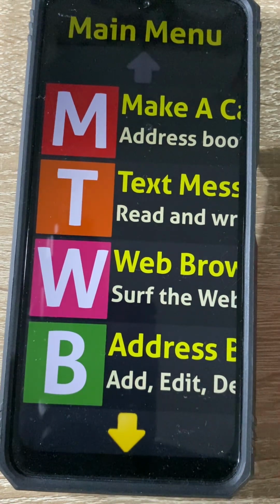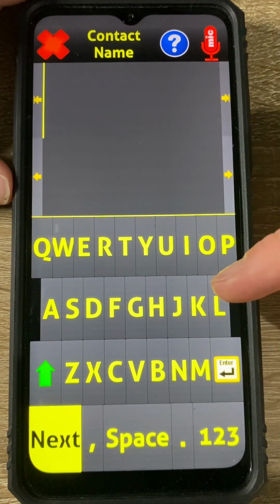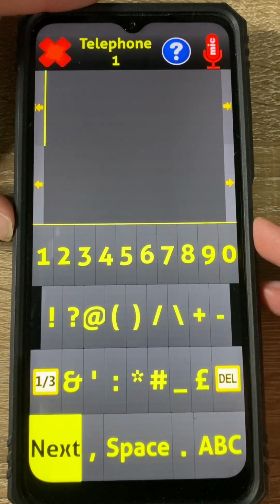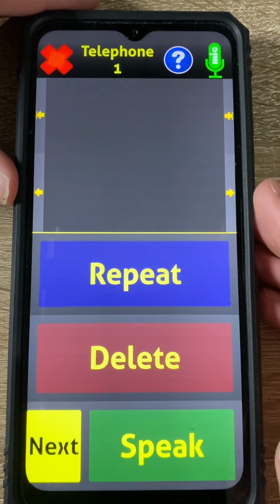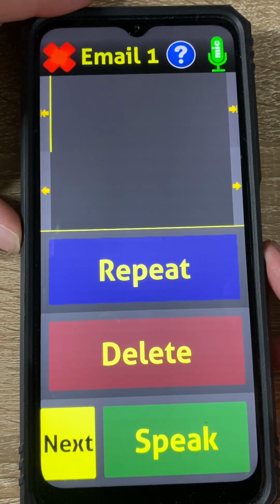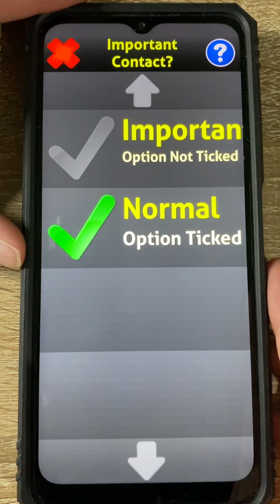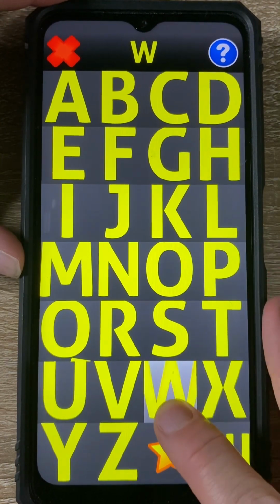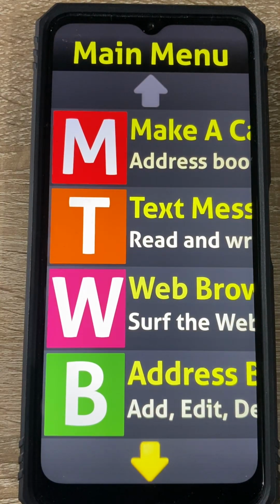How to ‘Add a contact on a Synapptic device’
This is a demonstration video on how to add a contact on devices using Synapptic software.